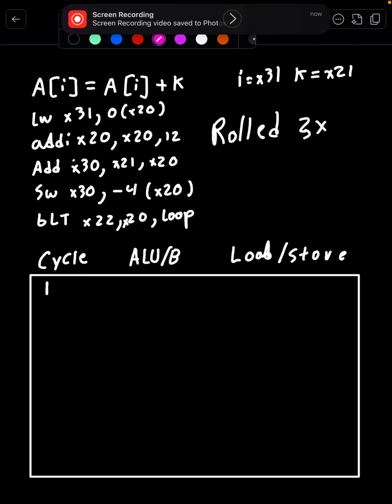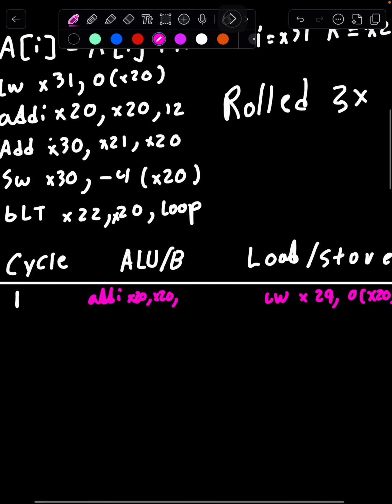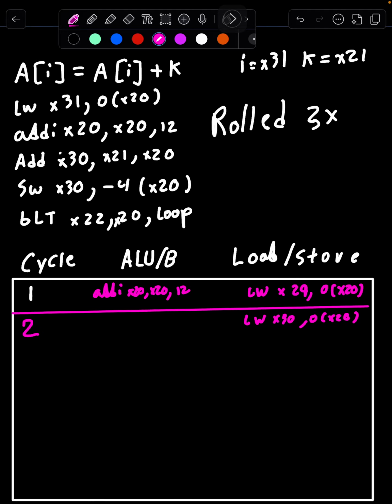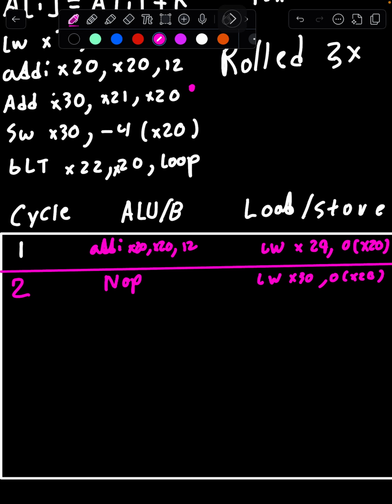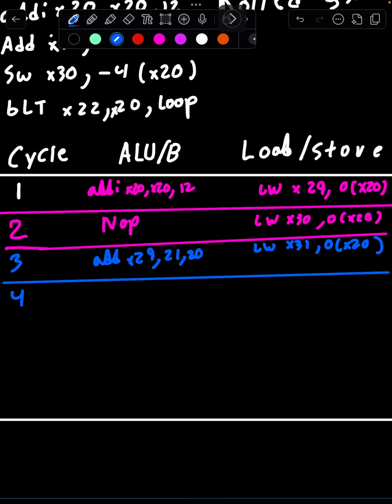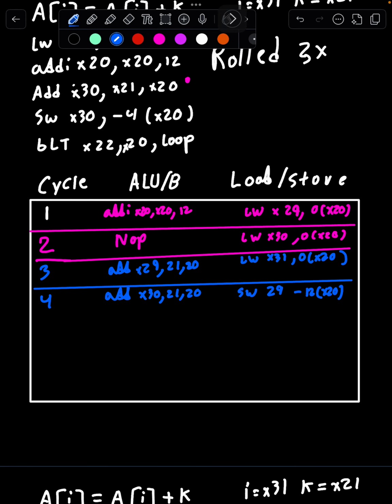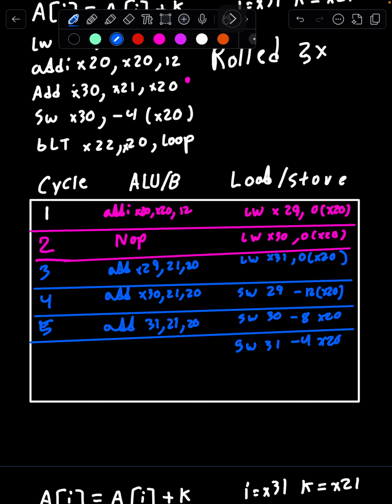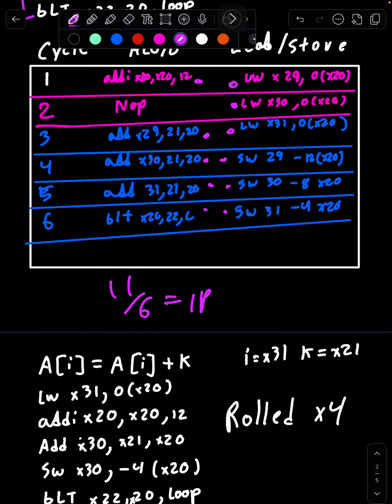Static Dual Analysis 3x Rolled